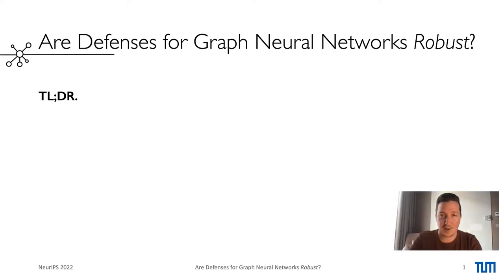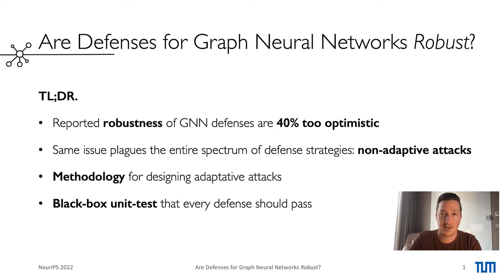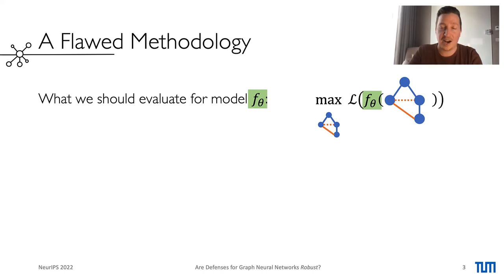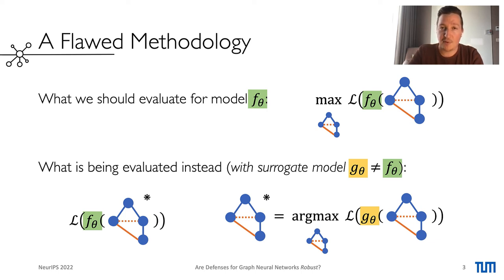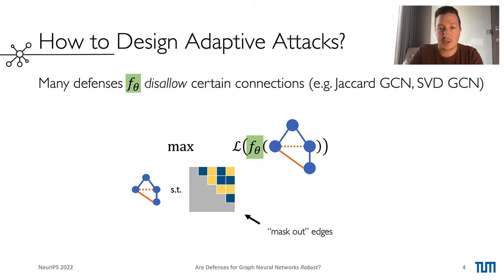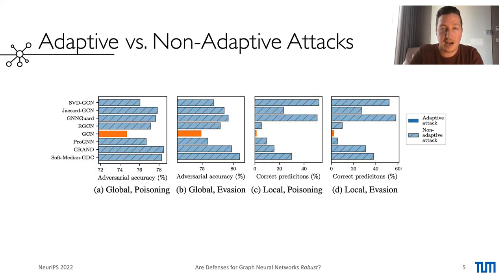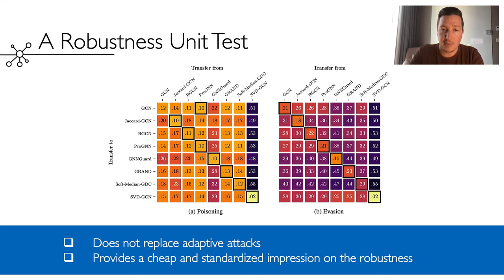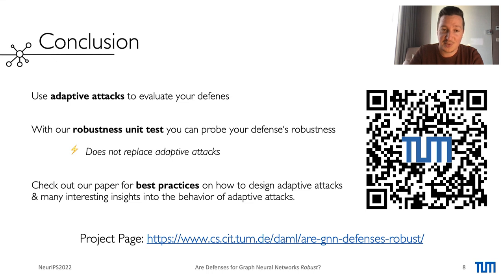Are Defenses for Graph Neural Networks Robust?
NeurIPS 2022 paper by Felix Mujkanovic*, Simon Geisler*, Stephan Günnemann, and Aleksandar Bojchevski

Abstract:
A cursory reading of the literature suggests that we have made a lot of progress in designing effective adversarial defenses for Graph Neural Networks (GNNs). Yet, the standard methodology has a serious flaw – virtually all of the defenses are evaluated against non-adaptive attacks leading to overly optimistic robustness estimates. We perform a thorough robustness analysis of 7 of the most popular defenses spanning the entire spectrum of strategies, i.e., aimed at improving the graph, the architecture, or the training. The results are sobering – most defenses show no or only marginal improvement compared to an undefended baseline. We advocate using custom adaptive attacks as a gold standard and we outline the lessons we learned from successfully designing such attacks. Moreover, our diverse collection of perturbed graphs forms a (black-box) unit test offering a first glance at a model's robustness.

* equal contribution